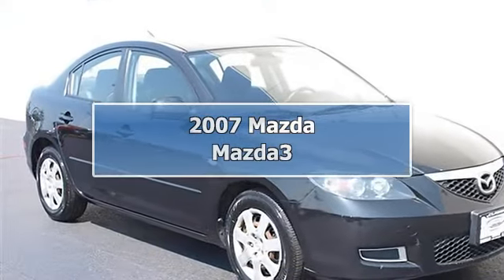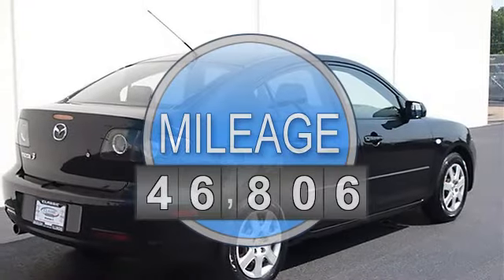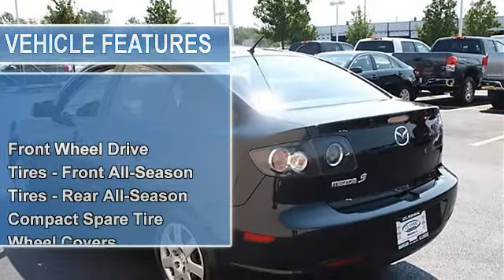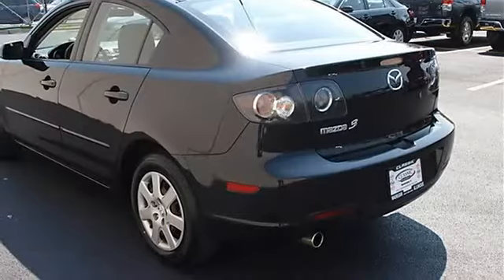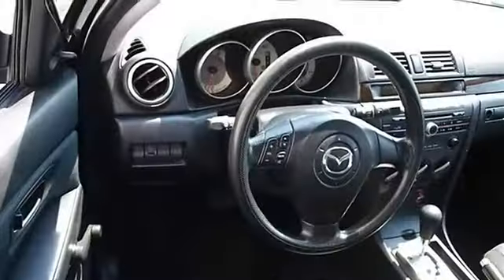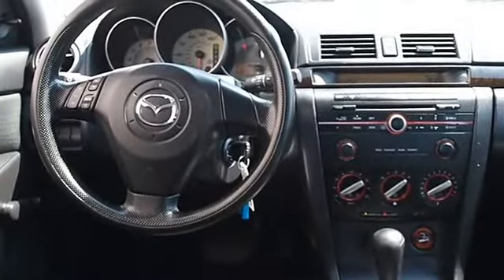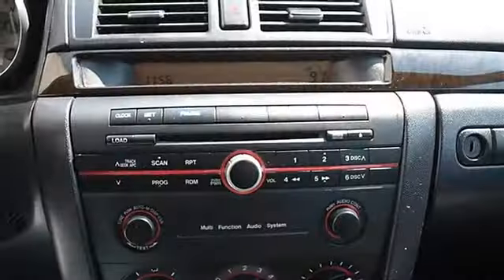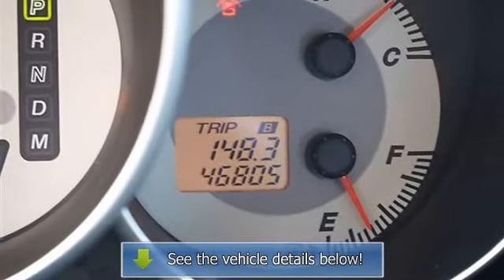2007 Mazda Mazda3 - Classic Dealer Group